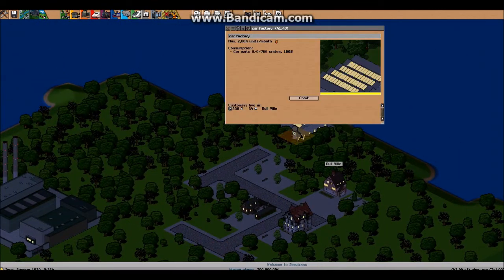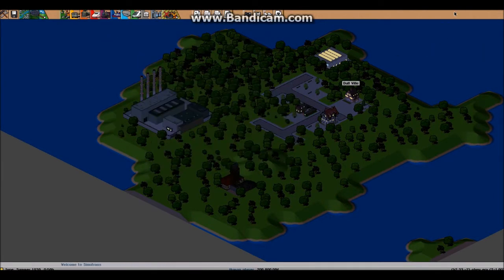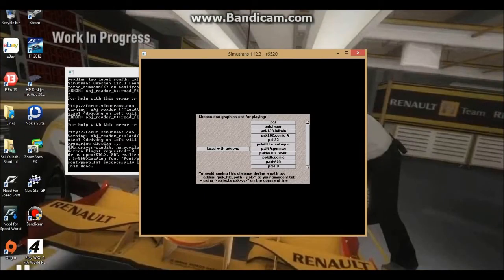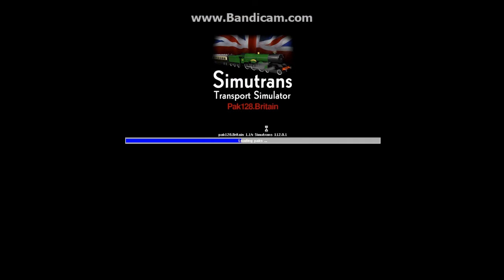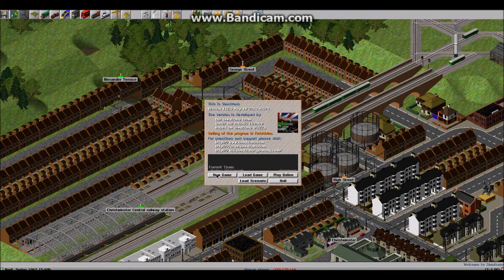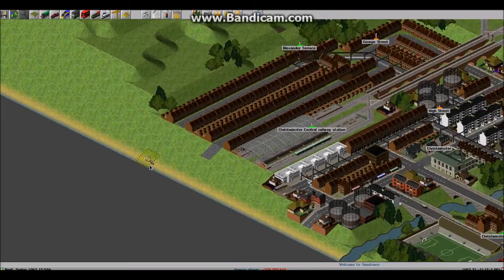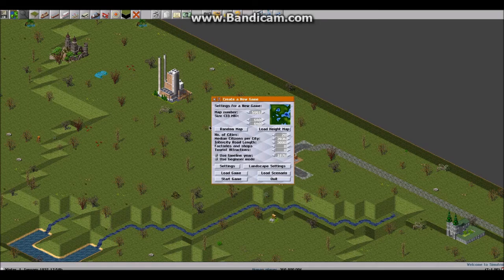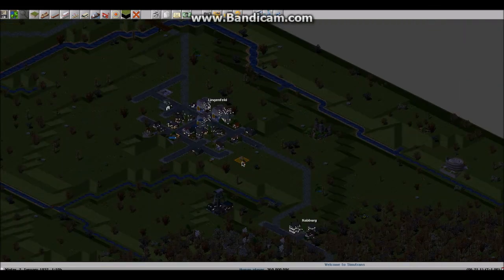Lets play simutrans -17 -Paksets (graphic sets )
there are different graphic sets in this game .they are called as paksets.each has to be downloaded separately or all at one .this video shows 3 of the best paksets available now!